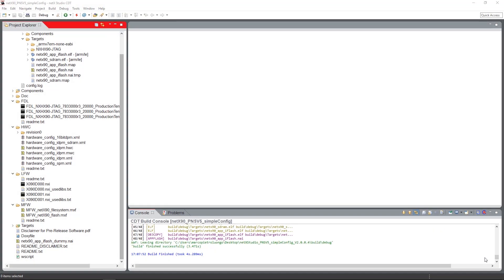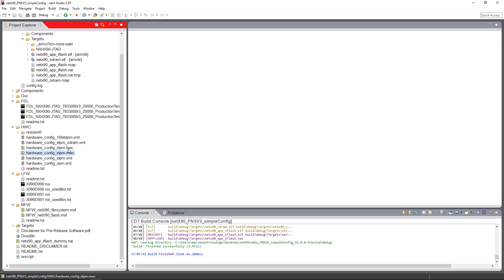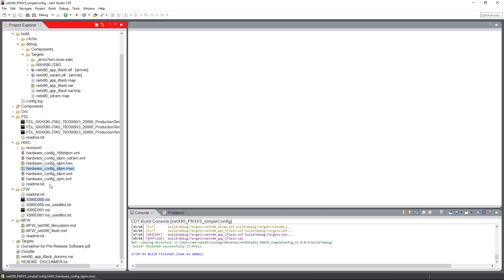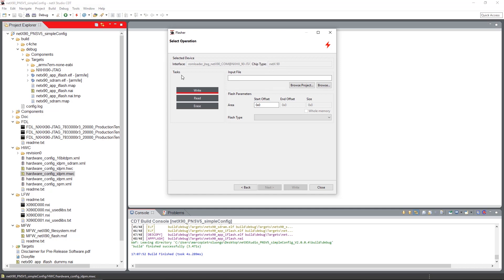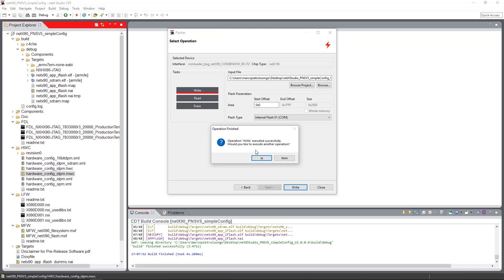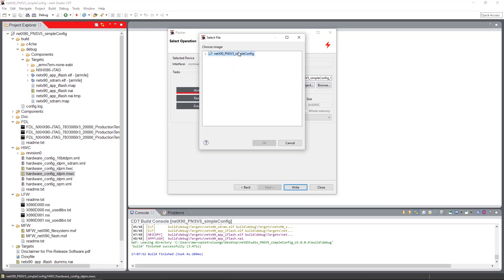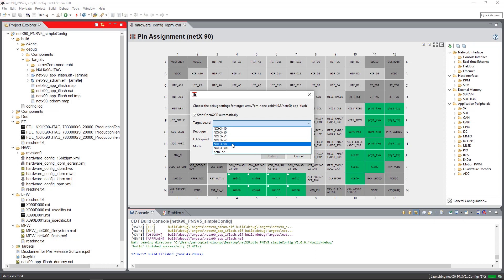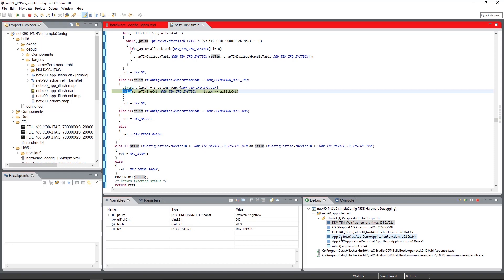netX 90 Tutorial - Flashing and Attaching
The netX 90 has two sides: a communication side and an application side. This tutorial shows and explains all steps needed to upload and to start your application.